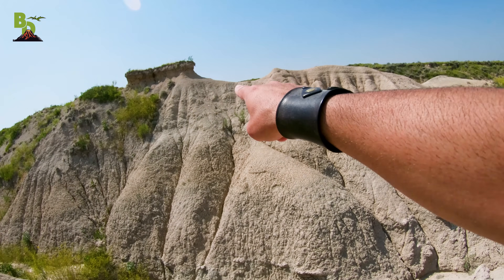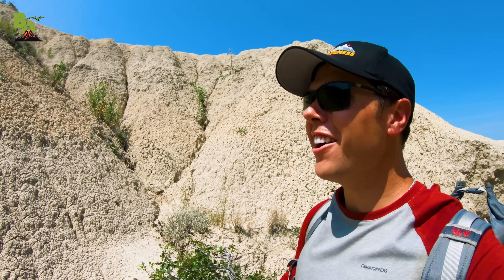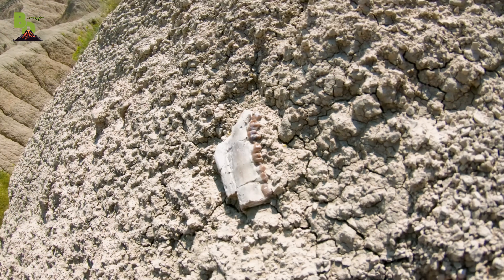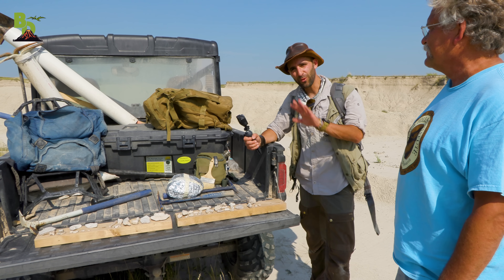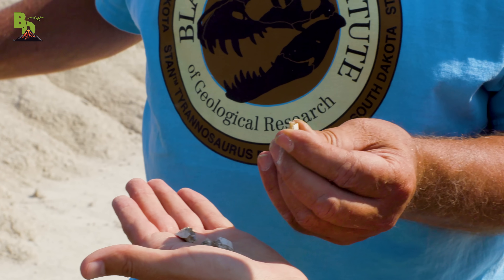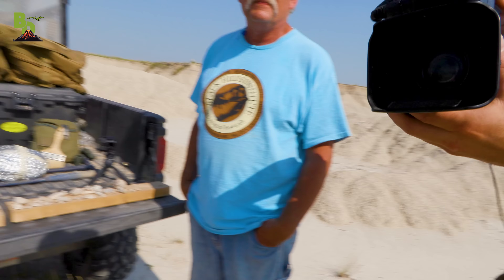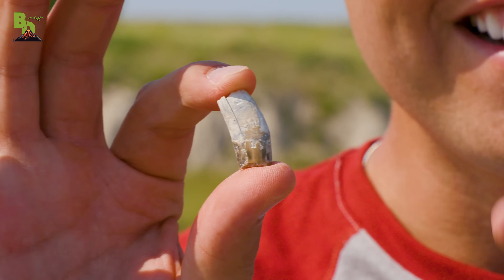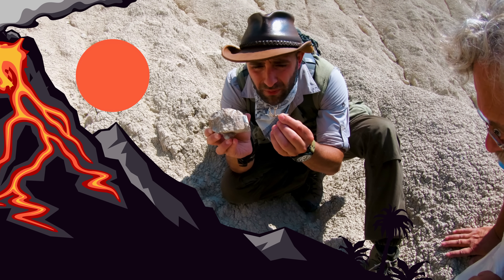Fossil Hunting in the BADLANDS!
On this episode of Beyond Dinosaurs, Coyote and the crew head to Hill City, South Dakota, and team up with renowned paleontologist Peter Larson to explore the Badlands by hunting for fossils at a top-secret dig location! In Part 2 of their fossil adventure, the crew splits up to see if anyone can find the elusive Saber Tooth cat skull during their fossil hunting!

Will Mark, Mario, or Coyote find the skull?! Get ready for some FOSSIL HUNTING in the BADLANDS!

HUGE thanks to the Black Hills Institute of Geological Research, Peter Larson and his team, and Reiss Hozak!

Archive footage/media Courtesy of Black Hills Institute.

And don’t forget we have recently partnered with Universal Pictures to become the Jurassic World Explorers!

A series where we travel back in time to uncover the mysteries surrounding these prehistoric creatures. This will truly be an adventure 65 million years in the making!